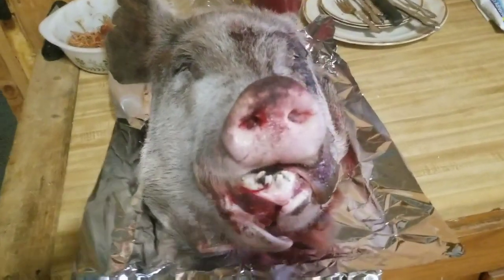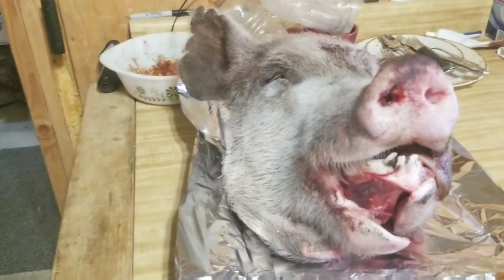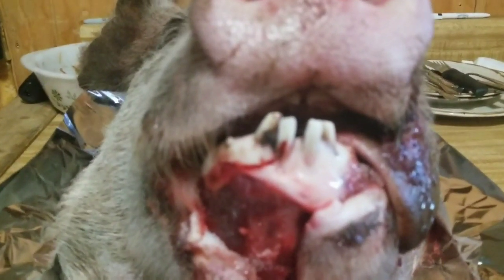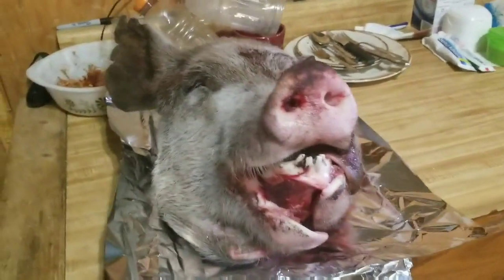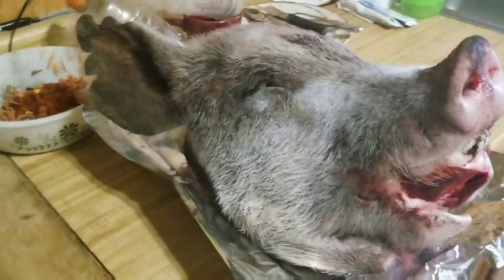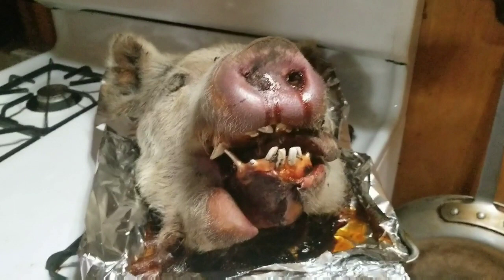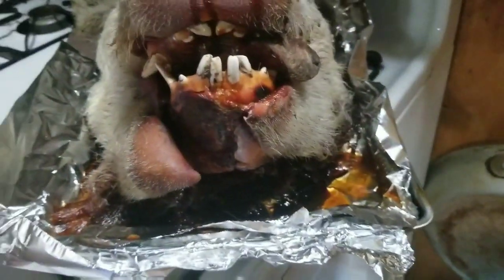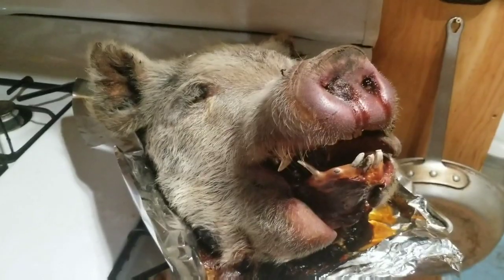Warning - Nothing Goes To Waste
Filmed 26 Jun 2018